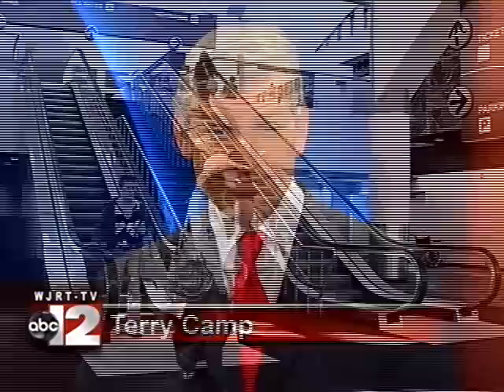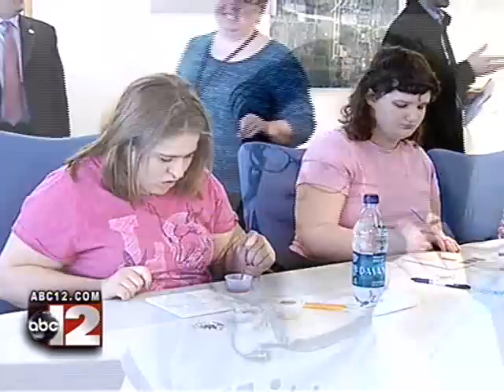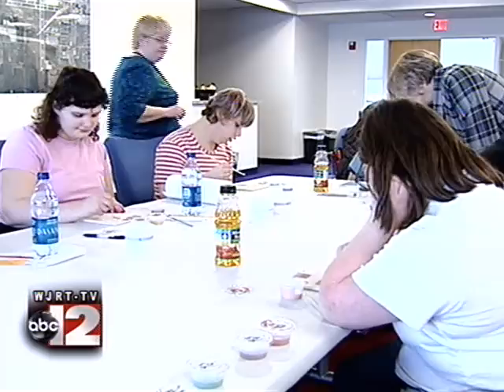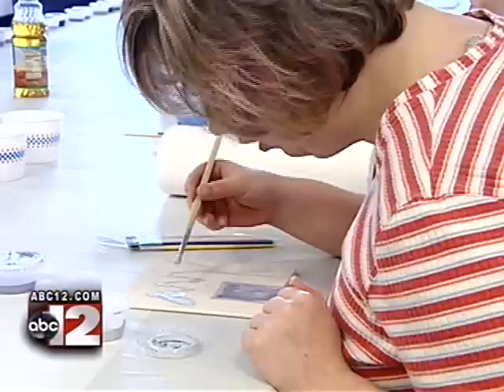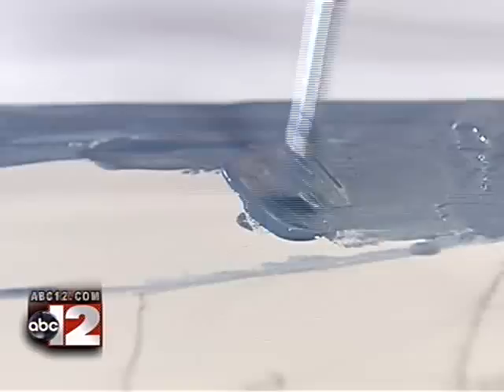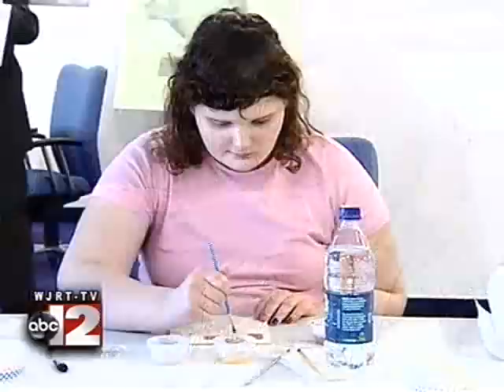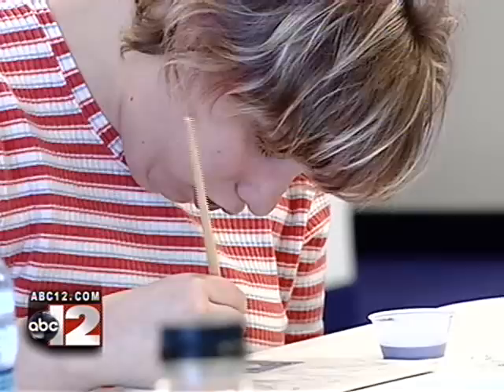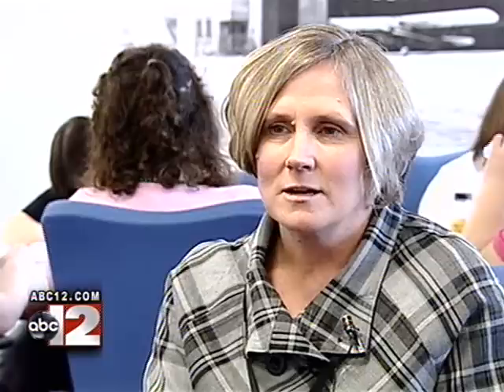ABC12 News 3-31-10.wmv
Video from ABC12 News First at 4. Mural Painting at Bishop Airport